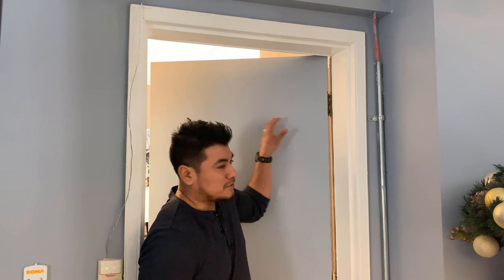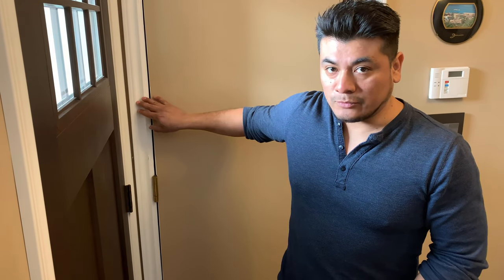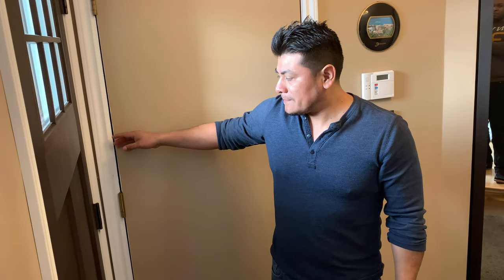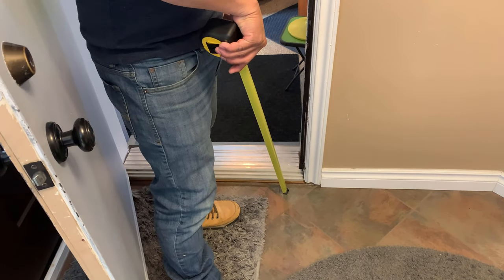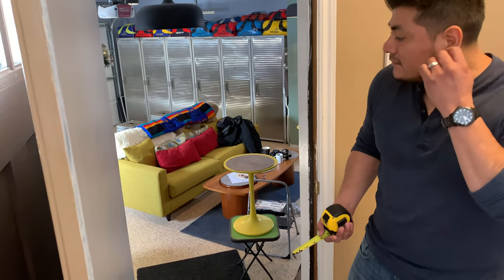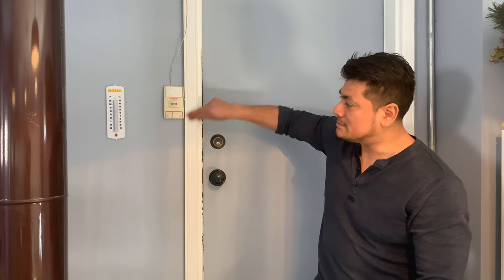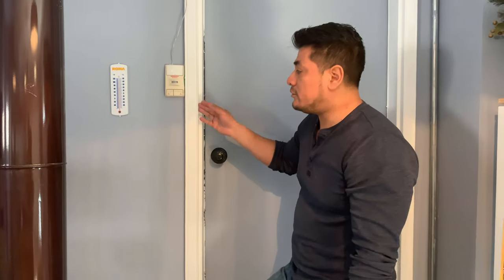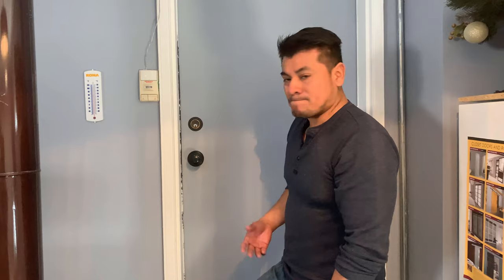How to Measure For a Prehung Exterior Door Replacement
In this video we show you how to measure for a prehung door replacement. This can be helpful if you are planning on buying a door from a retail store or online ad and want to make sure your purchase will fit.